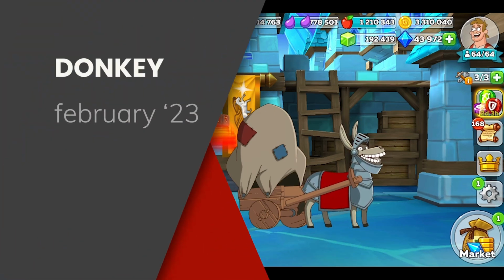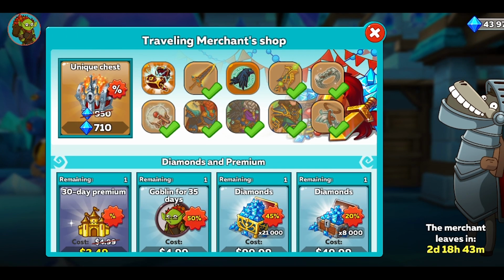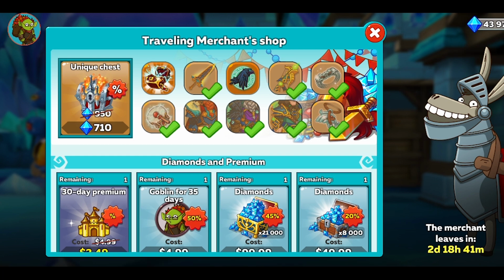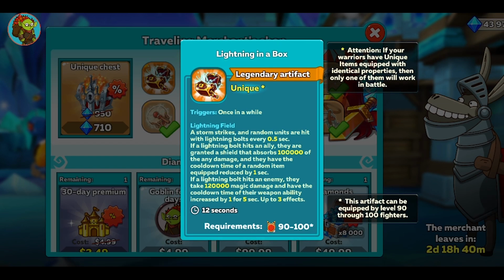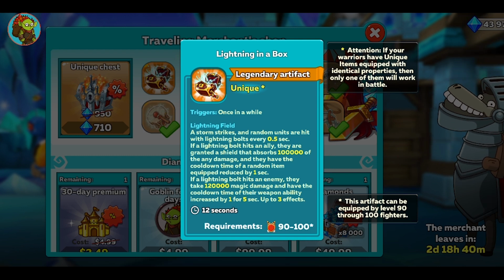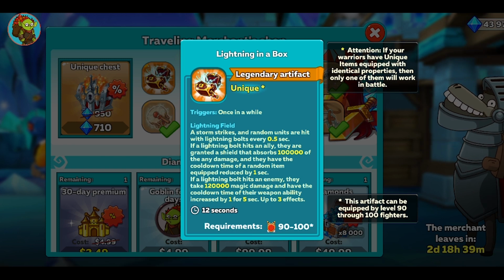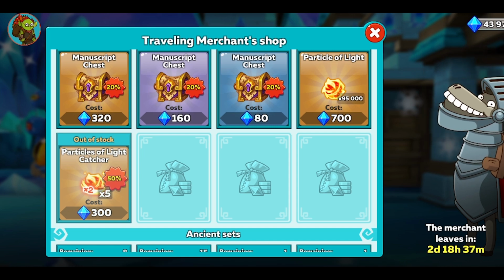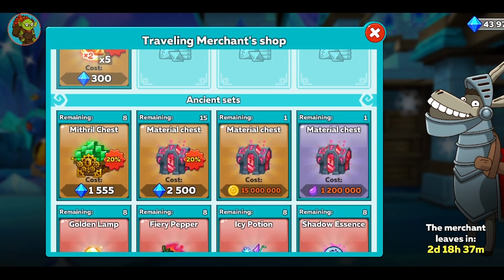Hustle Castle | Donkey | February 2023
Enter by leaving a comment on ANY of my videos with your game ID.
5 unique winners will each get 250 diamonds

I will create a list of unique entries and pick 5 winners with an online random number generator. For integrity, this gets recorded and sent to the HC Community Manager Kate.

Enter by Wednesday evening – every Wednesday!
I will pick winners Thursday and diamonds should be sent out Friday.

==SITE==
hustlecastle.site

I’m not using this now, but if maybe I’ll use it to announce things

Foon#7506